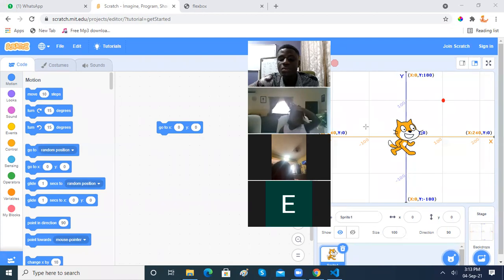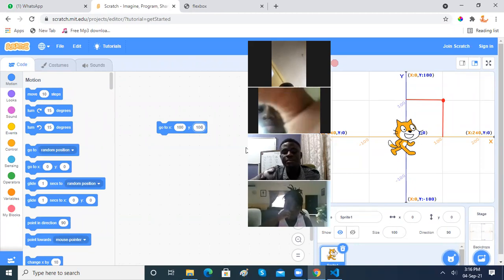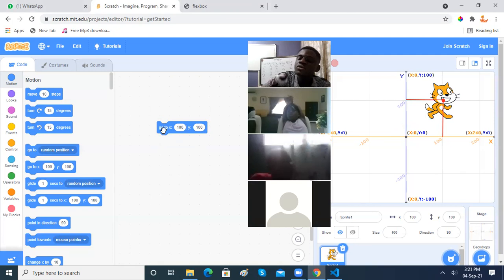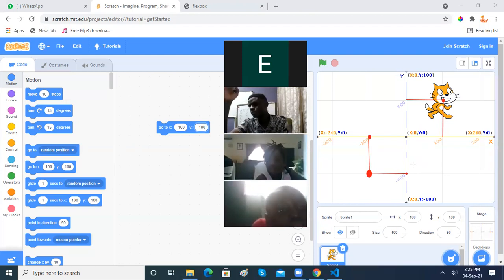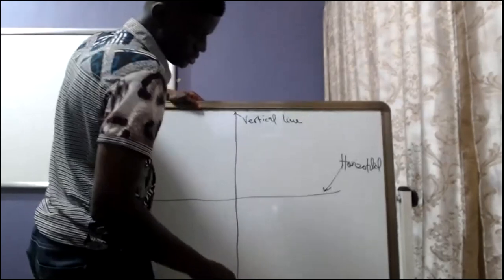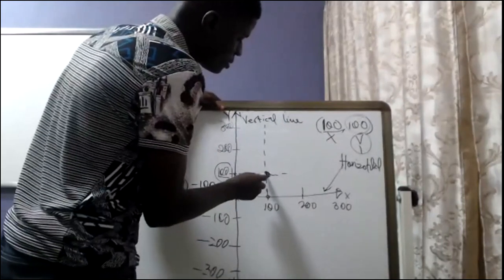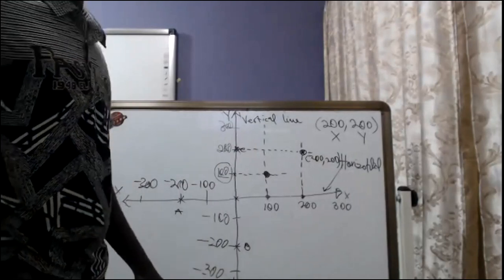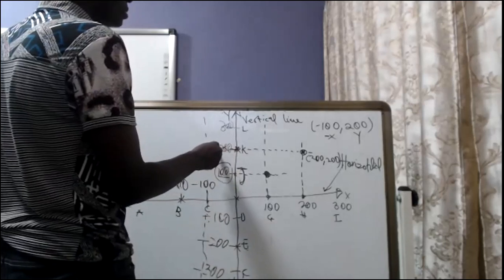Identifying the points on the x,y co-ordinates.